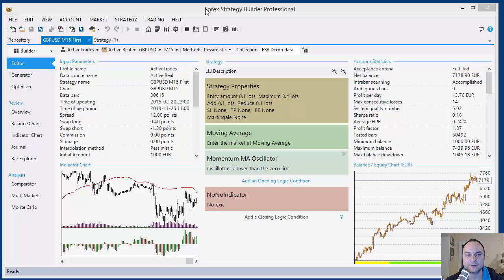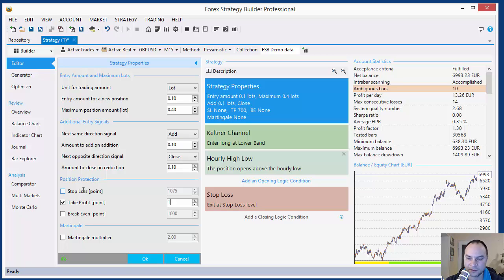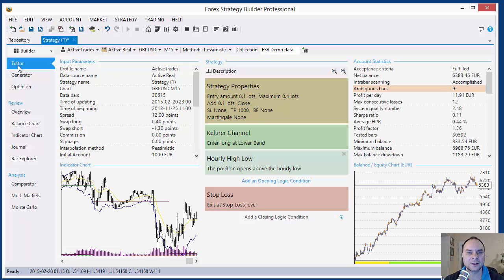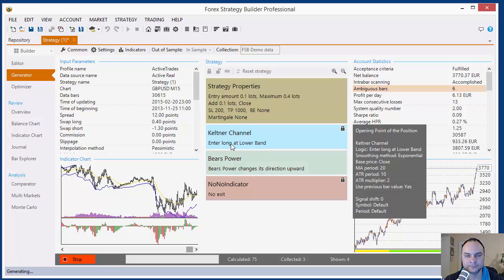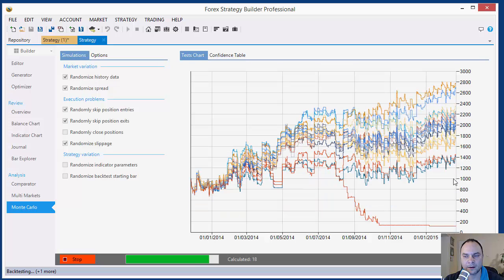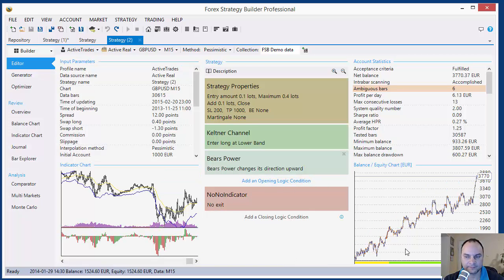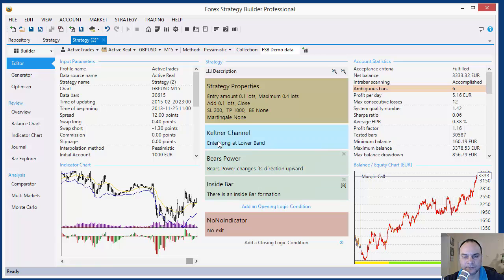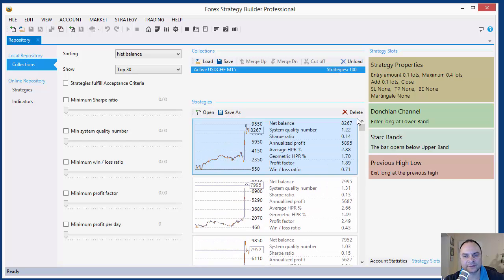Part 11 - Creating a GBPUSD M15 Forex Trading Strategy - 2 | Create & Trade Expert Advisors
This is video 11of the series for creating and trading Expert
Advisors with Forex Strategy Builder Professional and MetaTrader.

I am creating a GBPUSD M15 Forex Trading Strategy with Forex Strategy Builder Professional in this video. You can see the process of creating the forex trading strategy, which will later be re-created into an Expert Advisor for MetaTrader (MT4 and MT5) with a click of a button. You will see me use the Strategy Properties, the Strategy Generator, Strategy Collections, and Monte Carlo tests and other tools such as the Optimizer to make my strategy better.

I will be showing you how to set the strategy properties. We will look into the indicators chart and make the most use of it.

This video is part of a multi-video playlist on creating Expert Advisors (EAs) for MetaTrader with Forex Strategy Builder Professional.

If you have not yet installed Forex Strategy Builder Professional